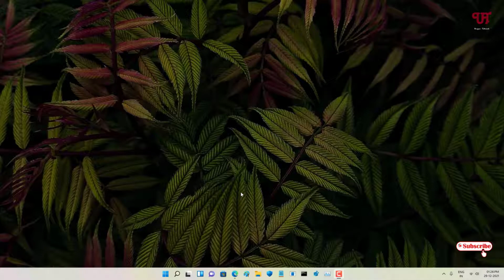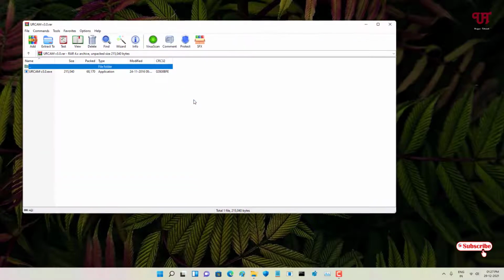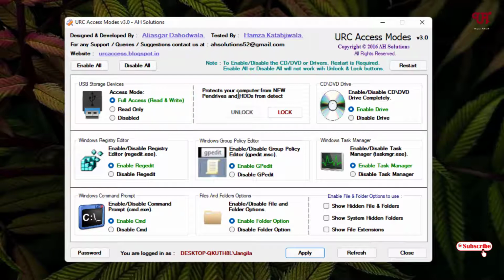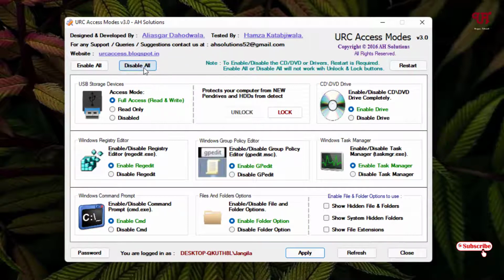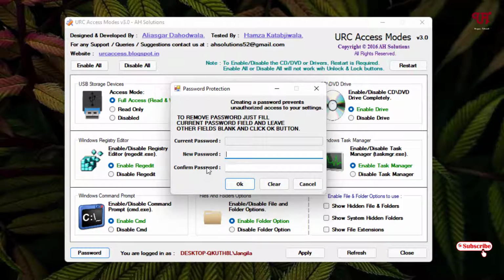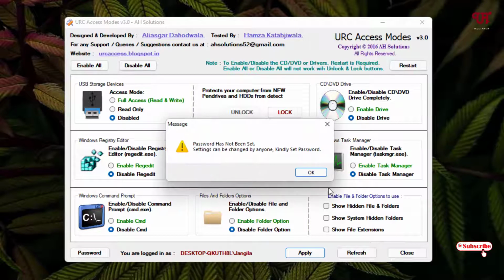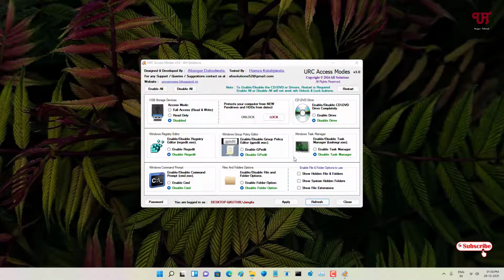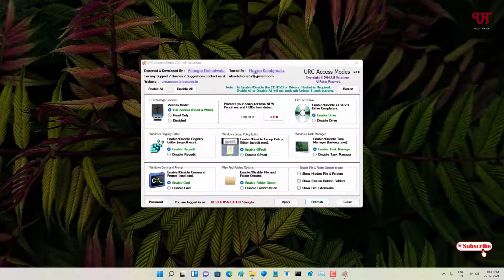How to Disable Access to different System Programs and USB Drives with just one click in Windows ?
This video tutorial is all about How to Disable Access to different System Programs and USB Drives with just one click in Windows.